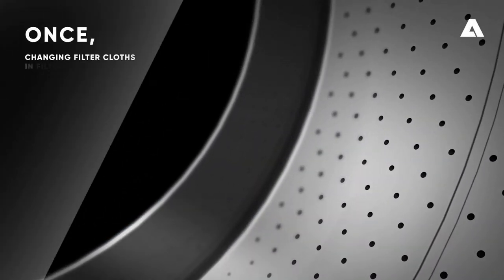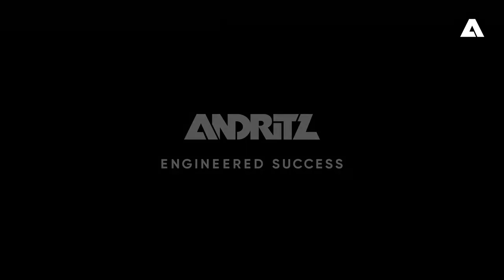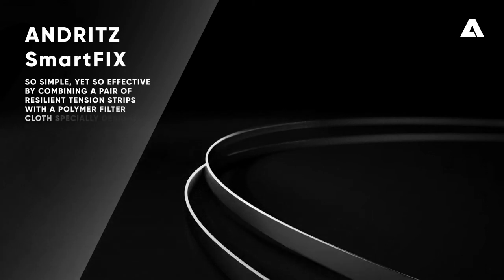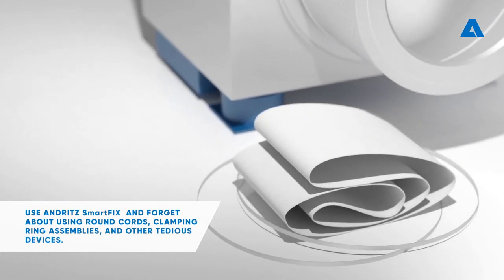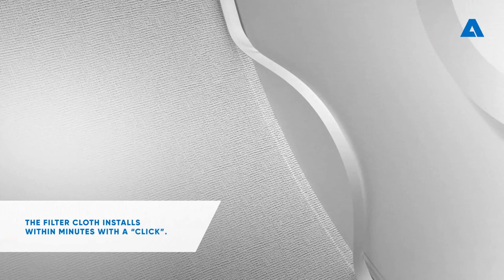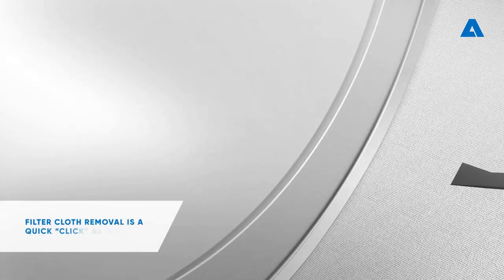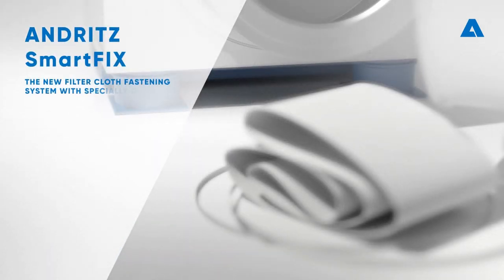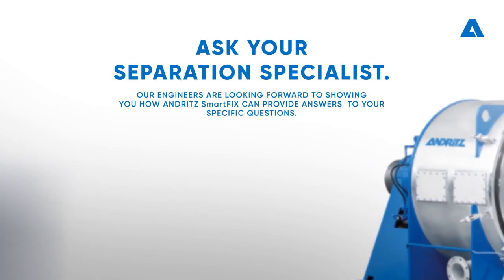ANDRITZ SEPARATION - SmartFIX for filter centrifuges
The ANDRITZ SmartFIX for filter centrifuges is the latest and most innovative filter cloth fastening system on the market today.
SmartFIX combines a set of resilient endless tension strip with an endless polymer filter cloth specially designed for the strips.